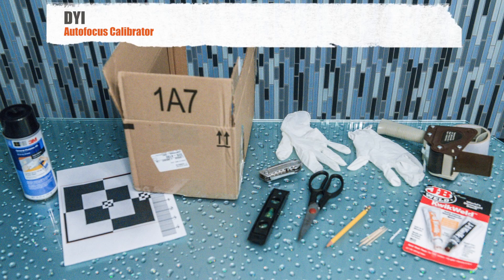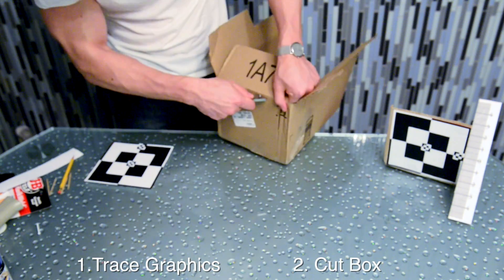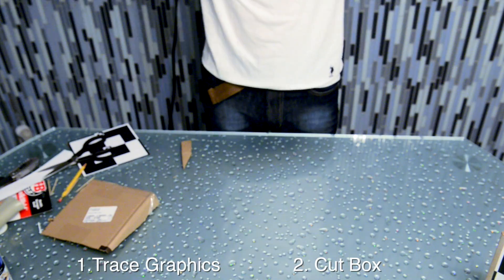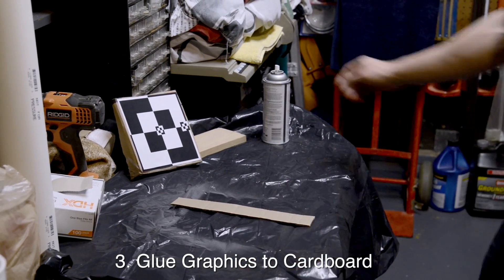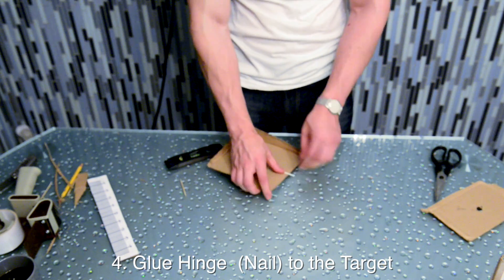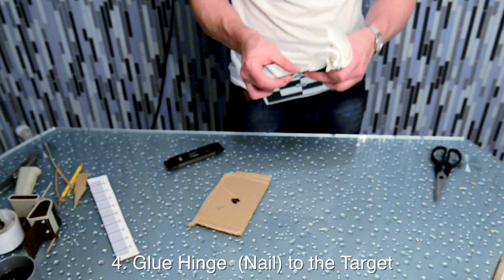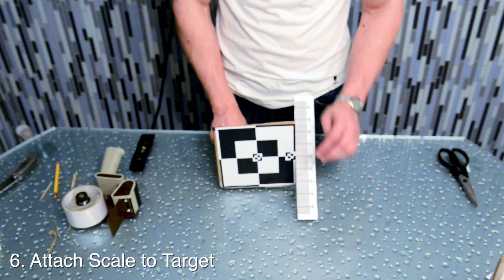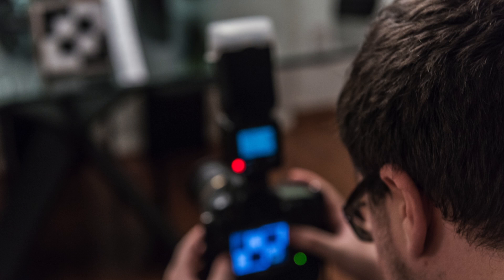AutoFocus Calibrator DIY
Do it yourself build of  an Autofocus Calibrator : Is applicable to any camera that has a digital micro-adjustment feature built into the camera.

Materials Used:
Cardboard Box, Printed Graphics, Adhesive (3M adhesive spray), Sccisor/Box Cutter, Level, Tape, a Nail, Glue(Epoxy), Pencil.

Known cameras with digital focus micro-adjustment:
Canon (50D, 7D, 5DMkII, 5DMkIII,1DMkIII, 1DMkIV, 1DsMkIII, 1Dx, 1Dc)
Nikon (D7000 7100, D300, D300s, D700, D800, D800E, D3, D3s, D3x, D4, Df)
Sony (A850, A900, A77)
Olympus (E-30, E-620, E-5)
Pentax (K-20D, K-30, K-5, K-7D, K-2000/K-m, K200D, 645D, K-x)